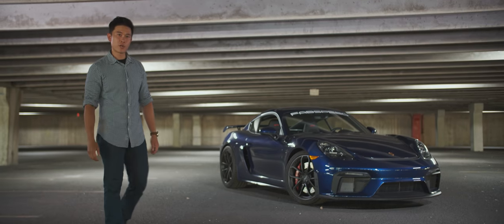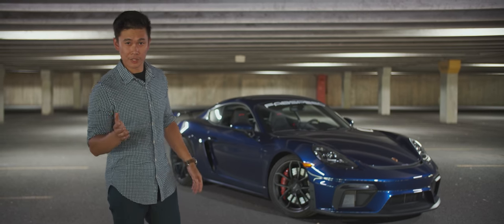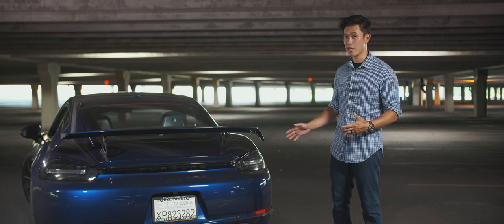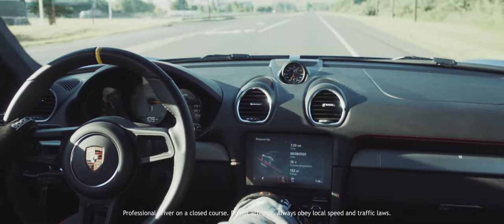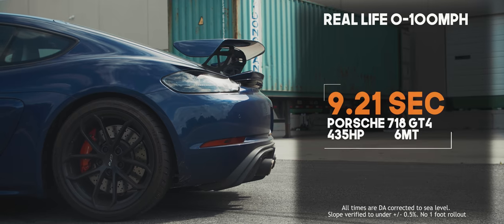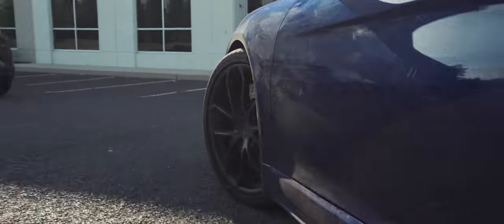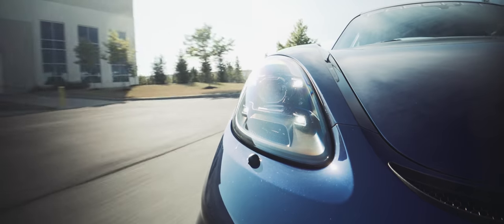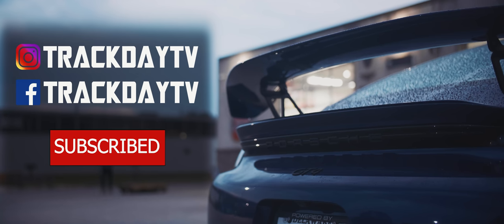2020 Porsche 718 Cayman GT4 Performance Review | The Best Thing Since Sliced Bread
According to Dan, the all new 2020 Porsche 718 GT4 is probably the best driver's car that he's driven to date. Find out why in this episode and see where it stacks up on our Fast List when we do our half mile and 60-130 acceleration test.

Special thanks to Fabspeed Motorsports for hooking us up with this GT4.

Track Day is a channel dedicated to producing unique cinematic content and in-depth reviews on performance cars. We love cool cars. We love driving fast. And we're all about the half mile and 60-130.

Got a cool car? Wanna make a cool video? Shoot us a message!

What I use to shoot the videos:
Panasonic Lumix GH5S
Sony RX0 II
GoPro HERO7
GoPro HERO5
Rugged 5TB Hard Drive